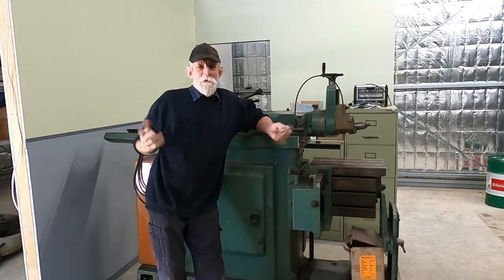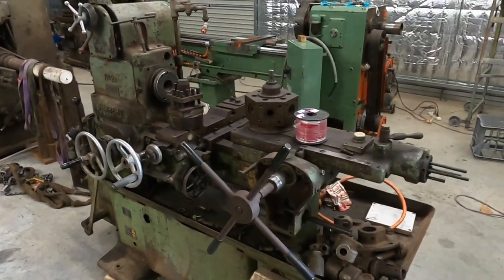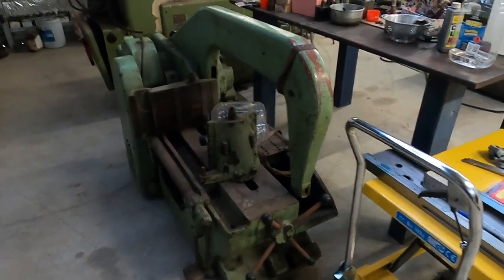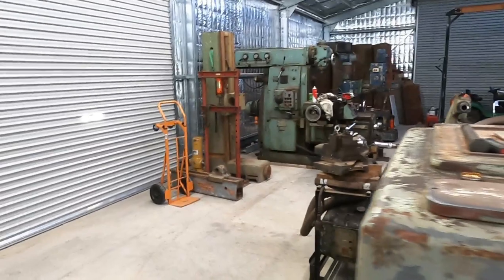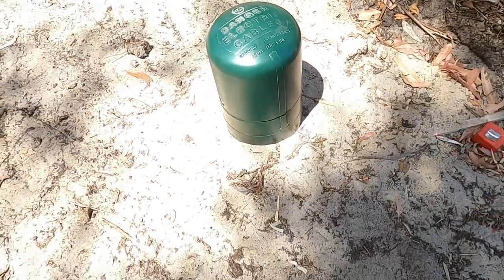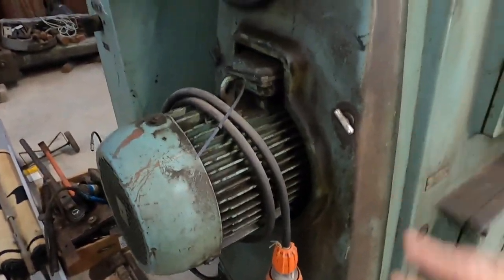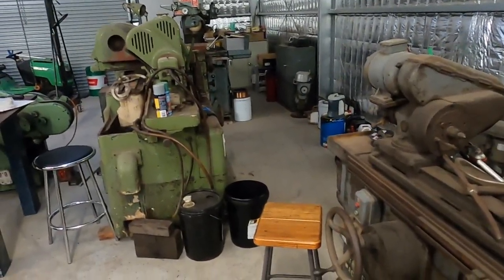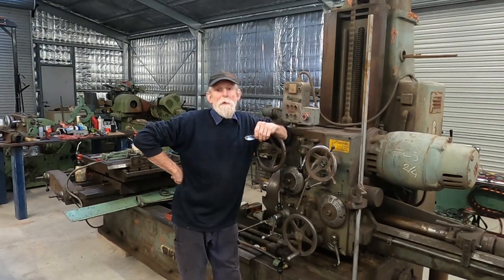Machine Shop Layout .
A quick video on the how's & why's  on the machine layout in
my shop .